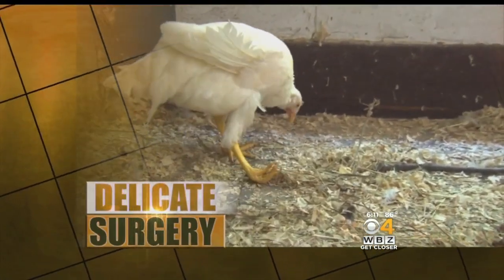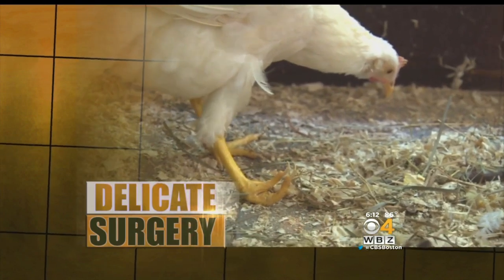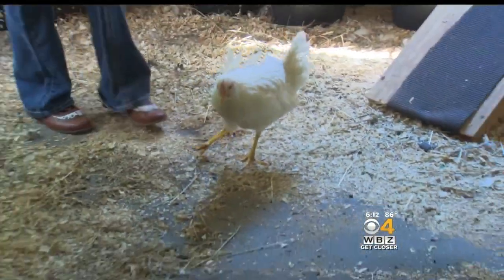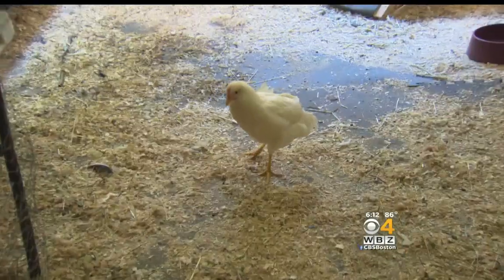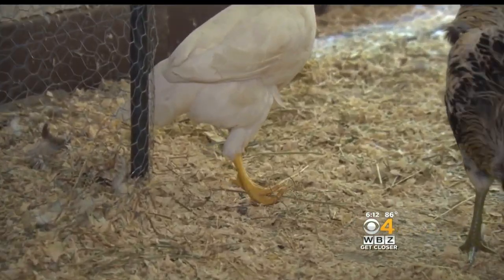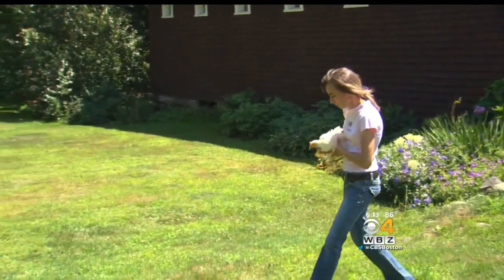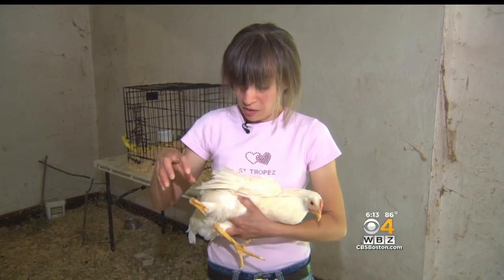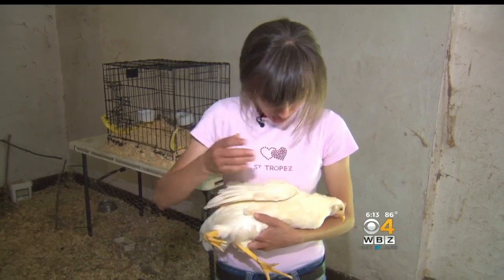Chicken To Receive 3D Printed Prosthetic Leg At Tufts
A Clinton woman is paying for a chicken to receive a 3D printed leg from Tufts University's Cummings School of Veterinary Medicine. WBZ-TV's Paula Ebben reports.